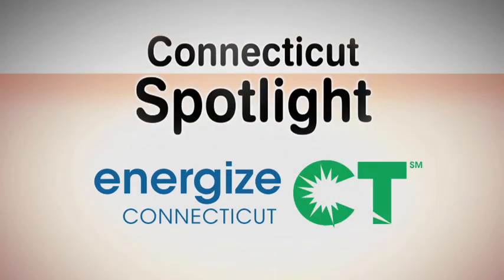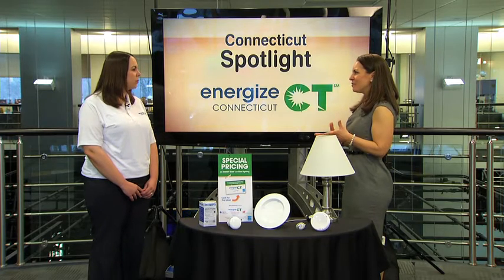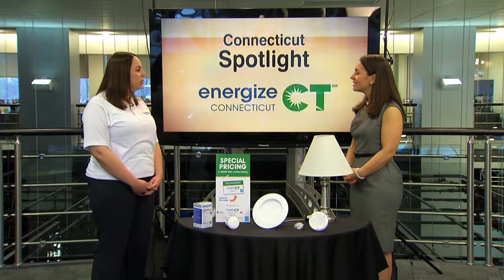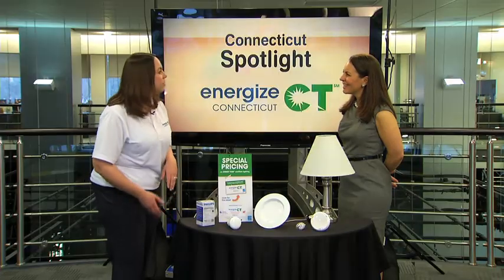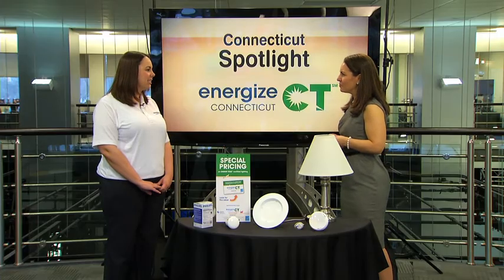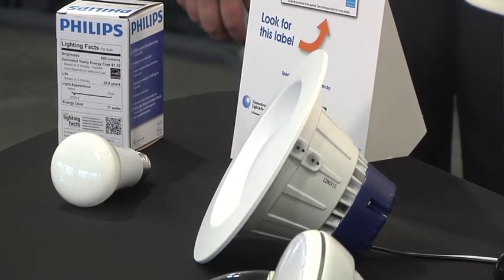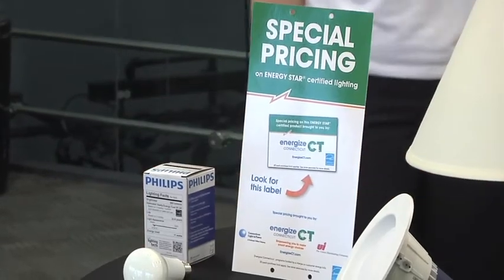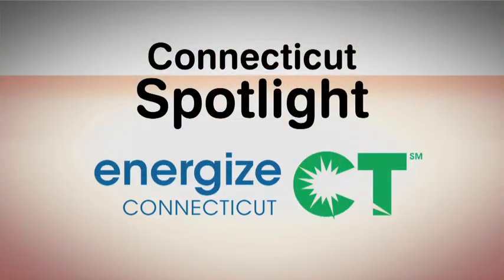Connecticut Spotlight: LED Bulbs with Energize Connecticut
Choosing the right lightbulb can be confusing with the variety of technologies and terms like lumens being used.  This Spotlight Connecticut segment will enlighten you on how LED bulbs can save you energy and money while providing pleasant lighting in your home.  Learn more about this and other energy programs